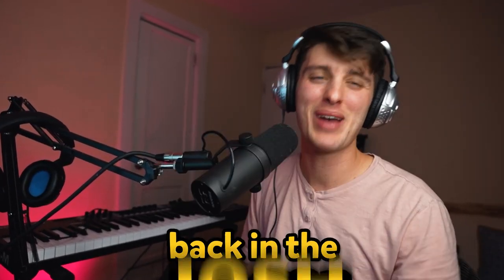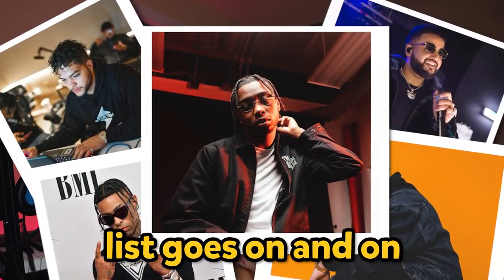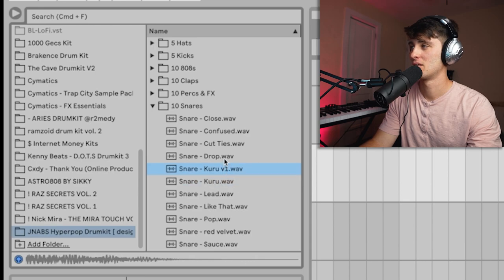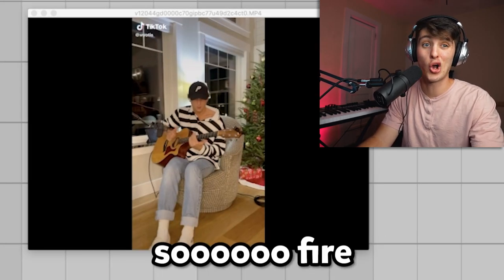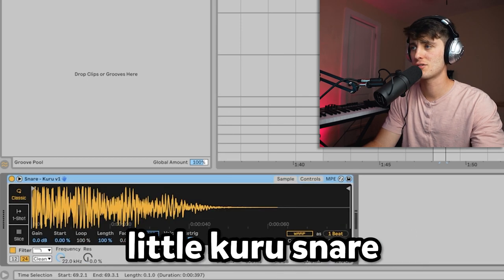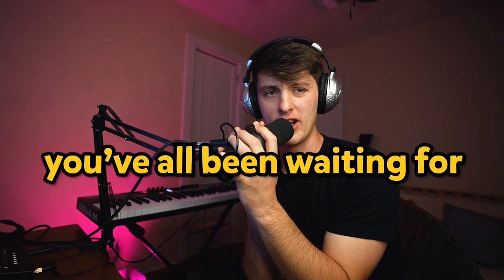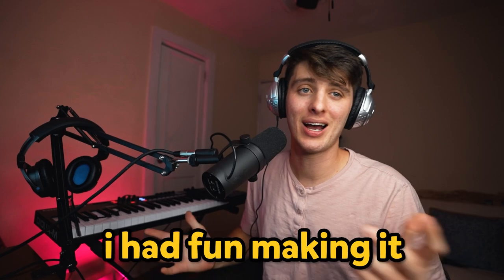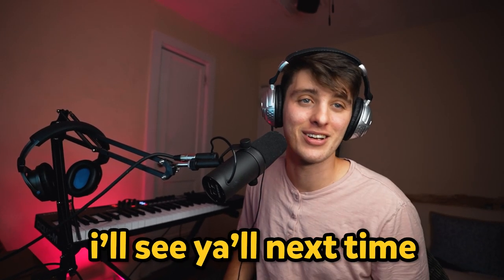The Best FREE Hyperpop Drum Kit(Brakence/Eric Doa)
This kit will work in any daw and is great for making Brakence, Eric Doa, Glaive, etc type beats.

Let me know which sounds are your favorite and what other kind of kits you would like to see me drop!